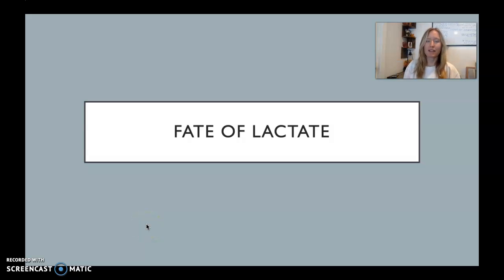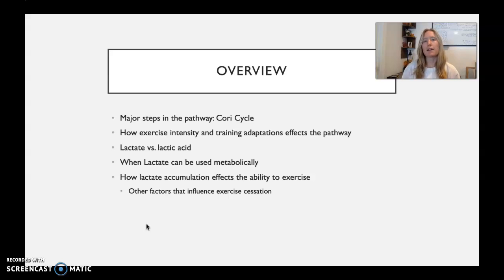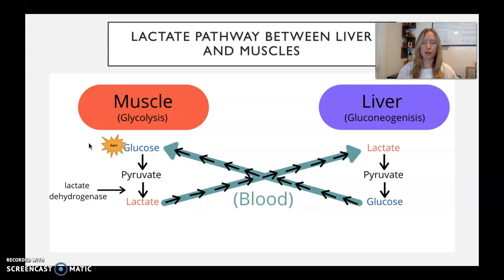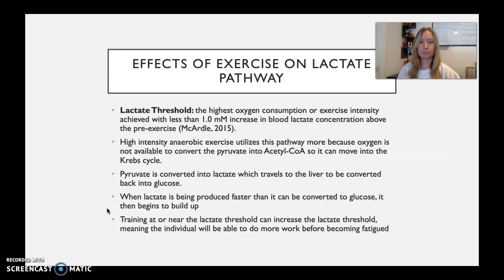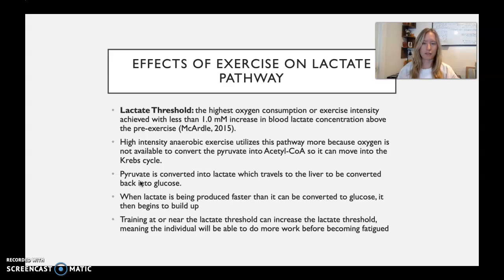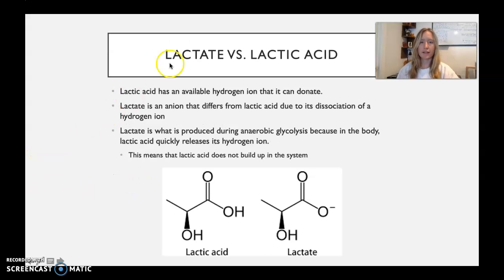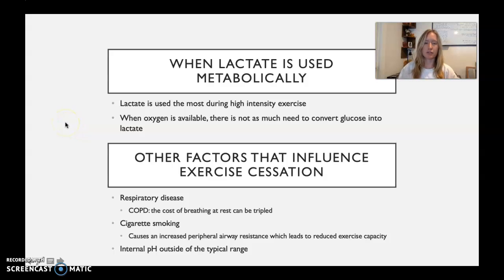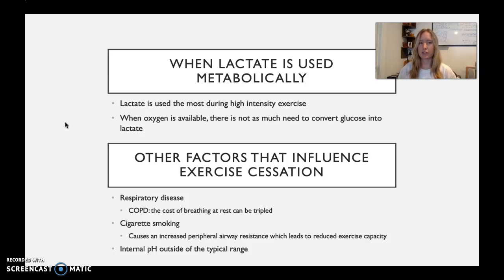CAP 2: Fate of Lactate